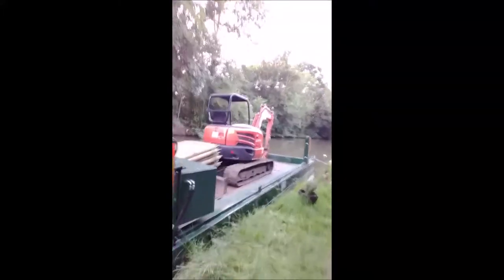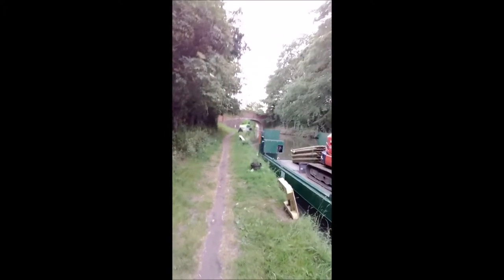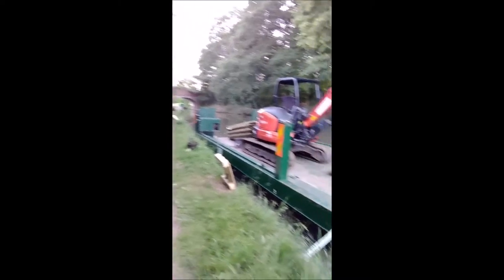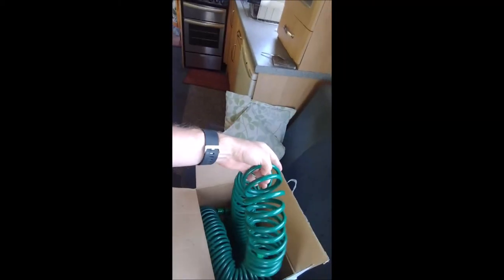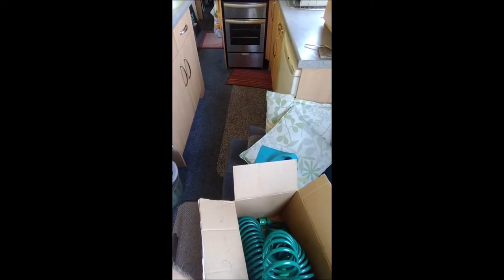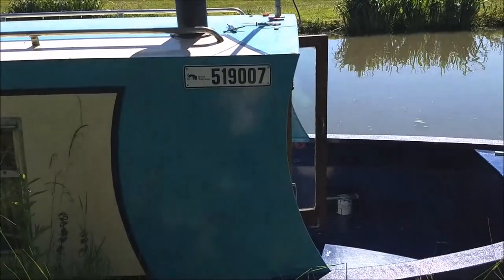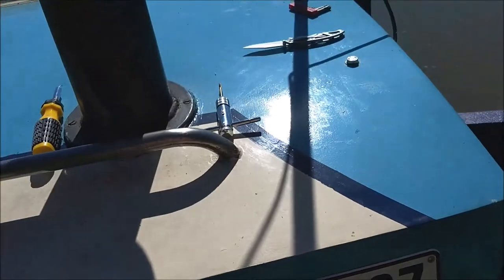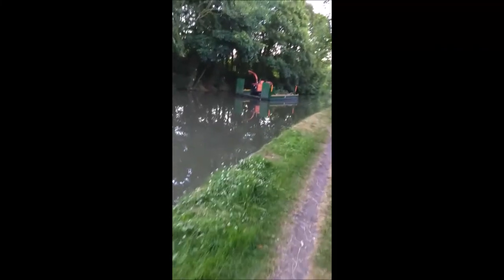Dredging Grand Union Canal near Weedon, Canna Wharf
Moving my narrowboat down the Grand Union Canal.
My next stop Weedon to Dodford. Looking at the canal dredging and renovation near Weedon, Northamptonshire.
The meadow mooring and crane of Canna Wharf near Dodford.